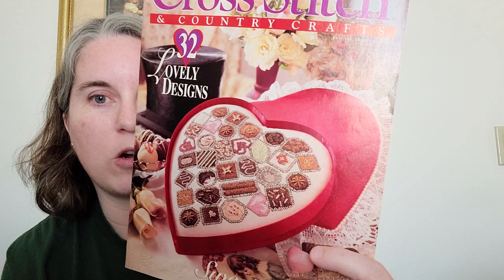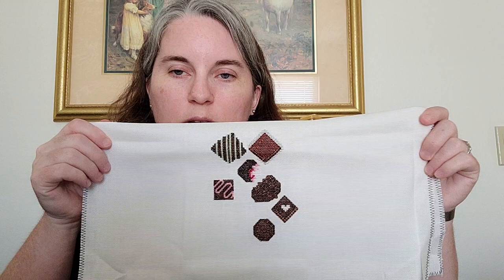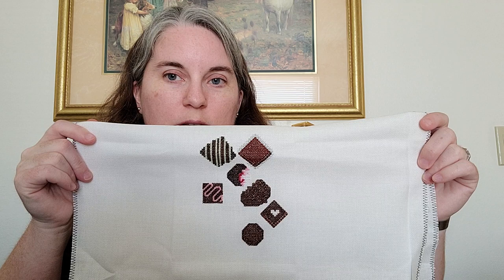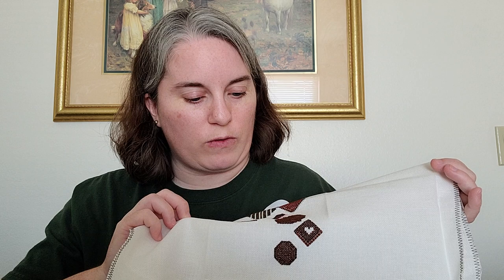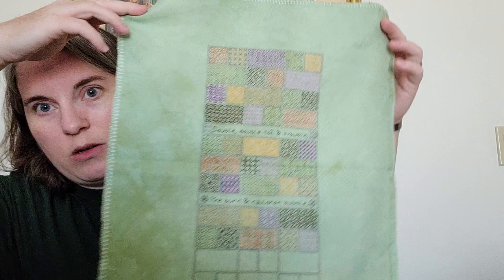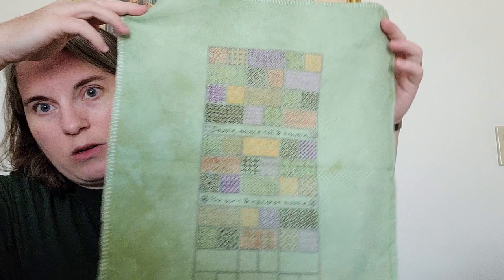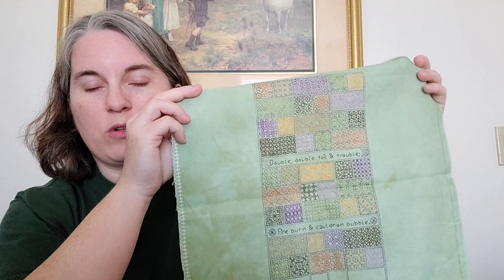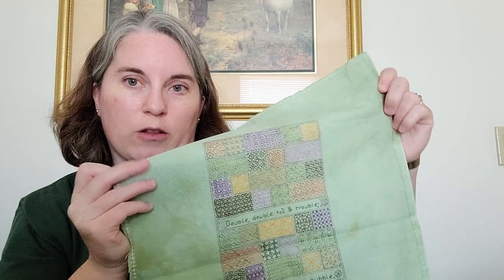Flosstube 93: Five WIPs in a week